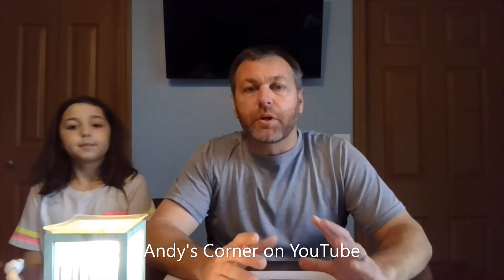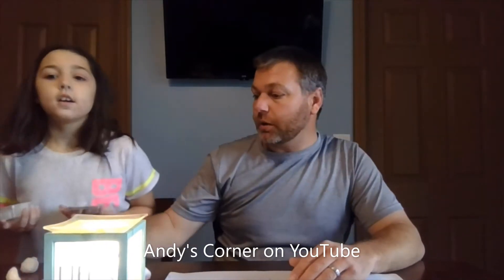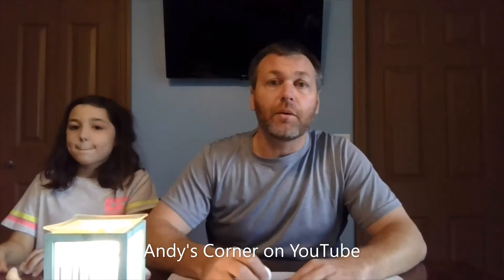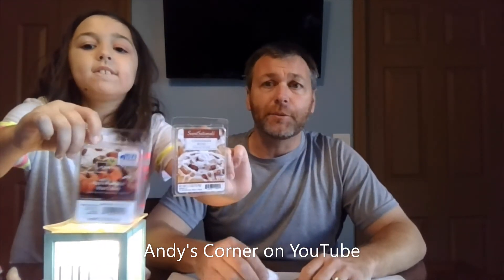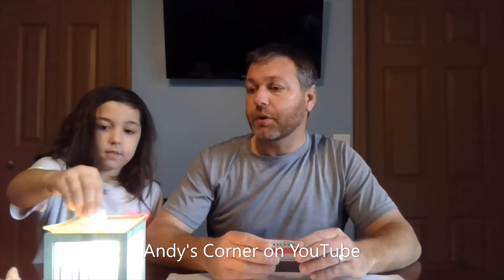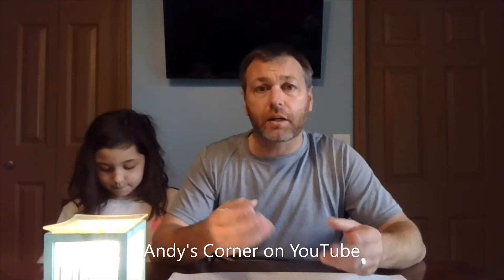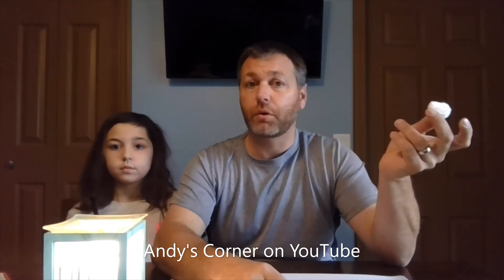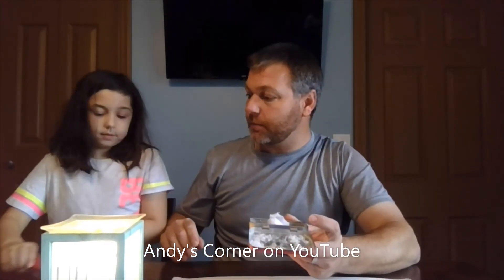How to Start a Campfire! D. I. Y. Fire Starters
How to make your own firestarter. Extremely easy and inexpensive. FireBalls will light almost anything and anyone can make them at home. Enjoy campfires, back yard fires or whatever you want with these cheap starters. They are a great at home project for you and the kids while teaching survival techniques we all need to have. Everyone needs to know how to start a fire if you plan to be outdoors at all so enjoy the Vid. Thank you and God bless!